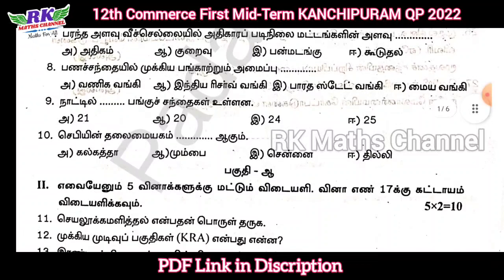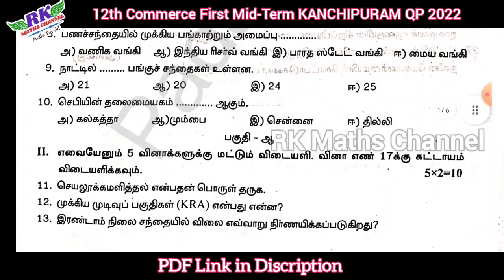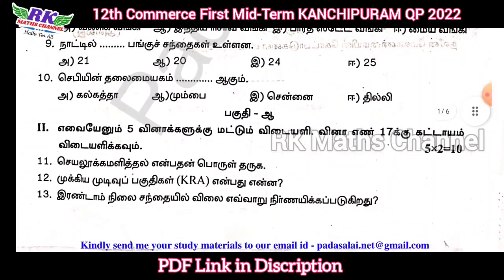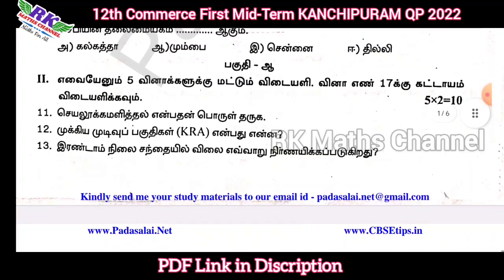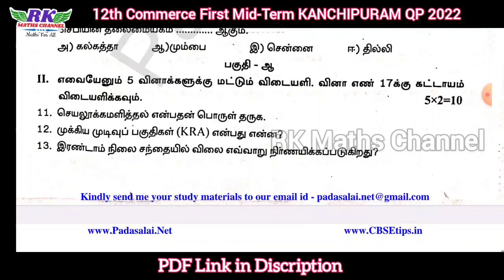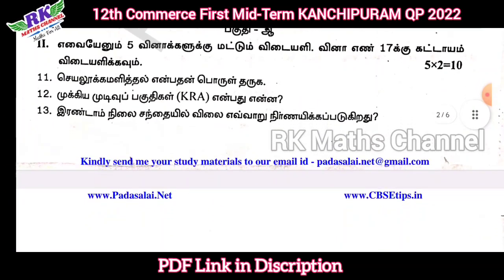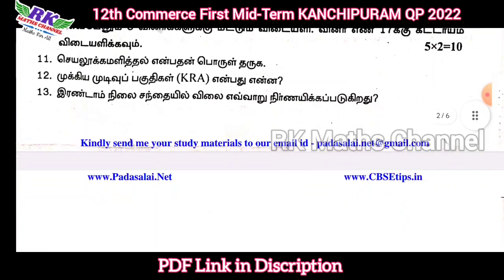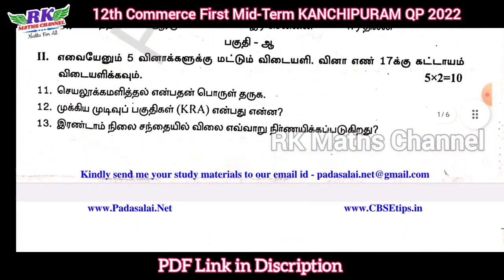TN 12th Commerce|First Mid Term Exam 2023|KANCHIPURAM District Question Paper 2022